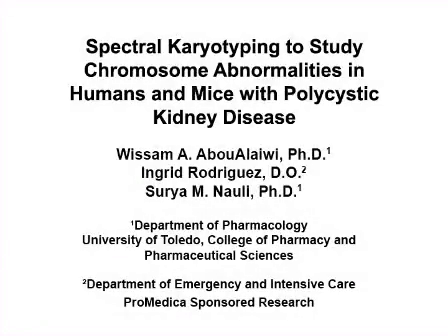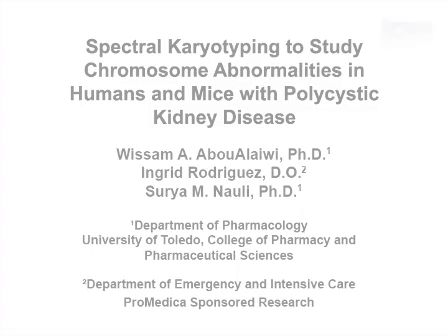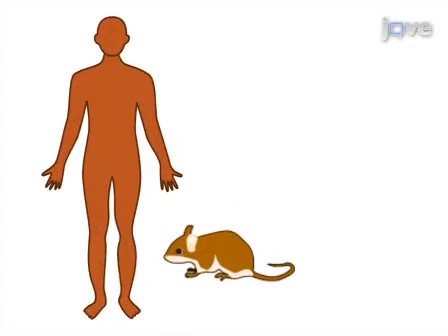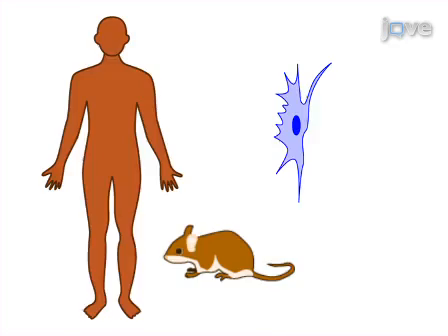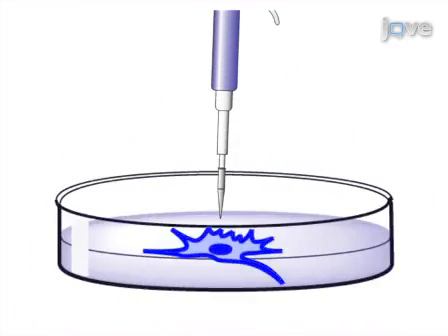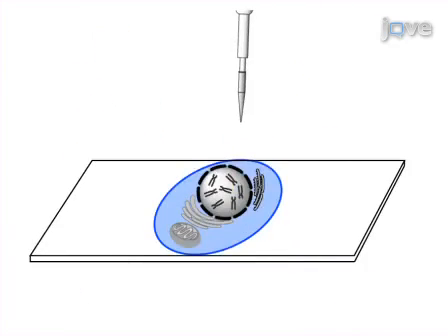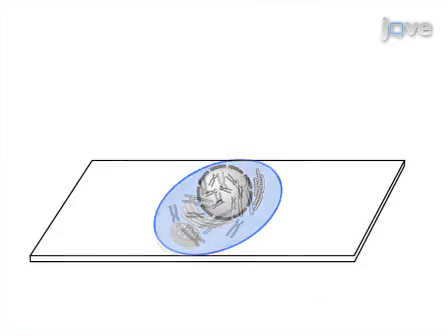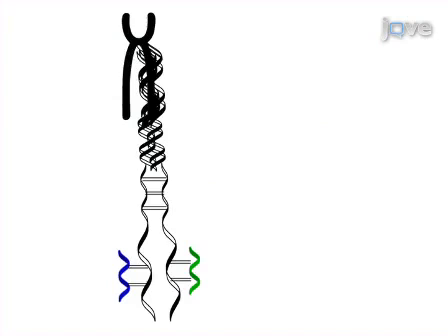Studying Chromosome Abnormalities: Humans & Mice With Polycystic Kidney Disease l Protocol Preview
Spectral Karyotyping to Study Chromosome Abnormalities in Humans and Mice with Polycystic Kidney Disease -  a 2 minute Preview of the Experimental Protocol

Wissam A. AbouAlaiwi, Ingrid Rodriguez, Surya M. Nauli
University of Toledo, College of Pharmacy and Pharmaceutical Sciences, Department of Pharmacology; ProMedica Sponsored Research, Department of Emergency and Intensive Care;

Spectral Karyotyping (SKY) is an advanced cytogenetics technique to identify genomic and chromosomal aberrations. This technique takes advantage of chromosome painting probes, which allow classification of all chromosomes. SKY can also identify complex chromosome aberrations and segregation defects in mice and humans with various diseases, including polycystic kidney disease.